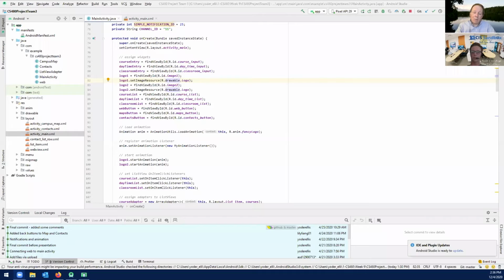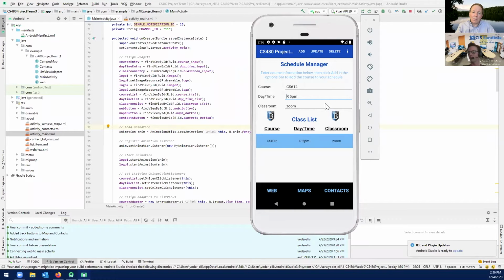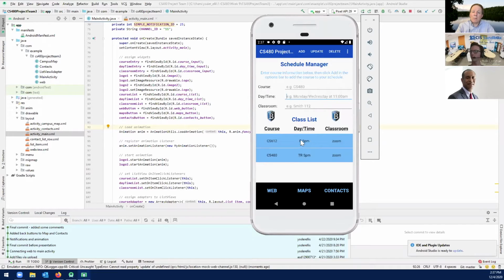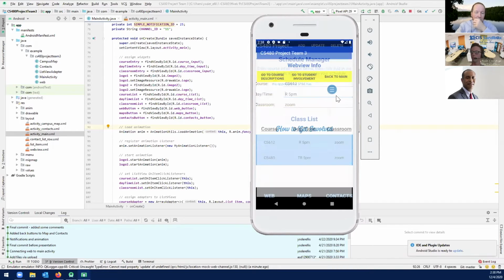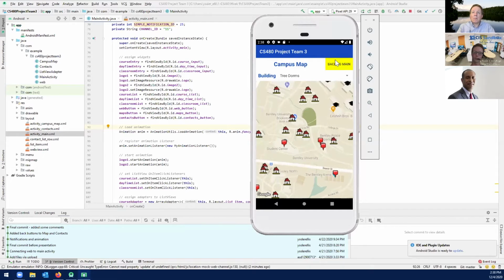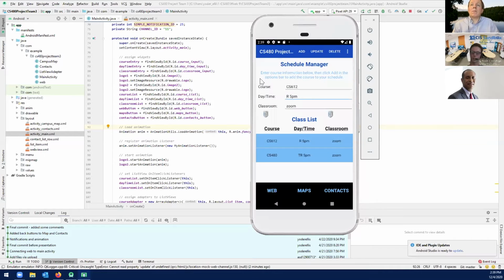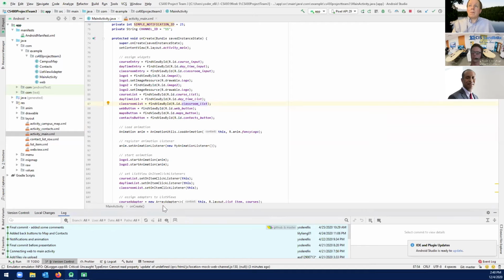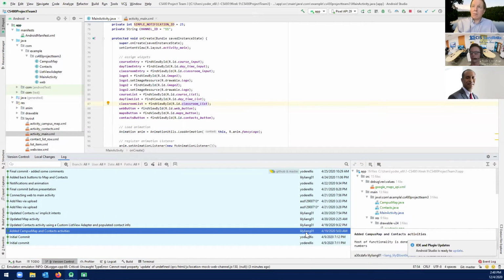Course Manager Android App - 2020 CIS Sandbox Open House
Ellis presents at the 2020 CIS Sandbox Open House about a course manager Android app that he created in a Bentley CIS course.